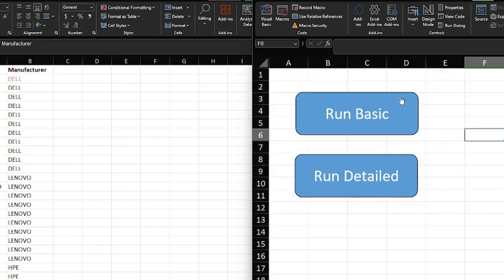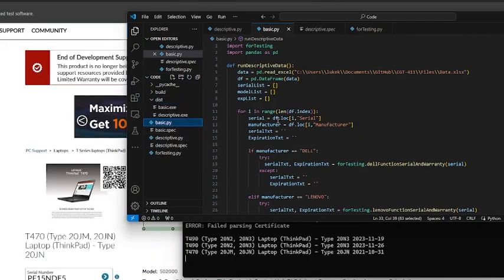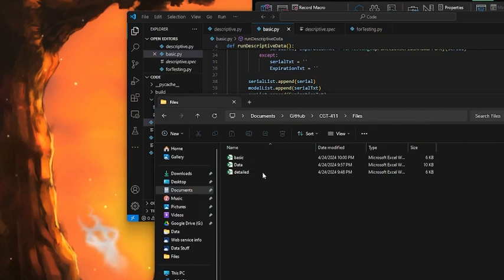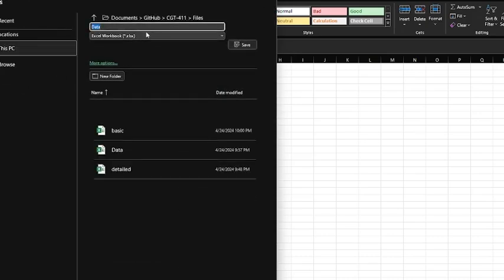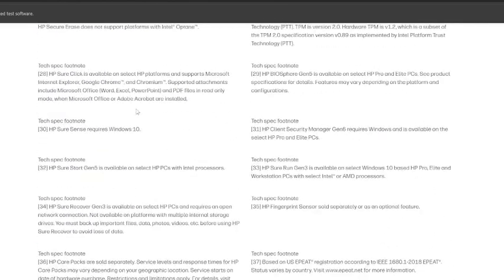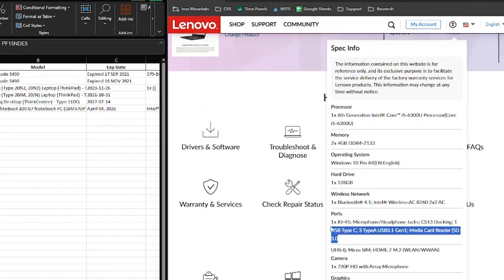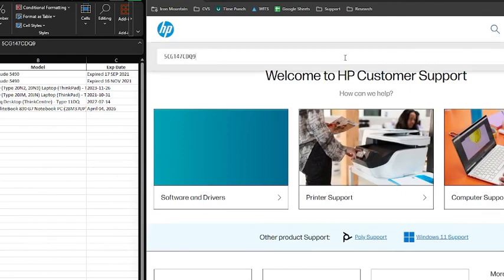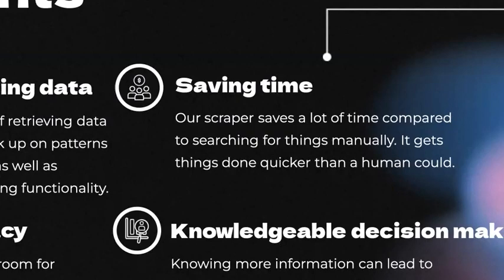CGT 412 Final Presentation